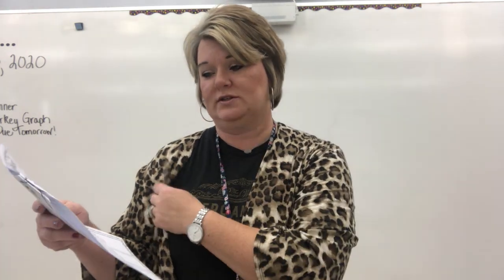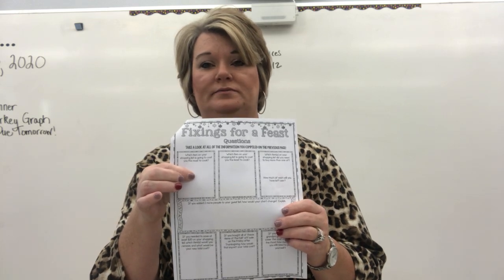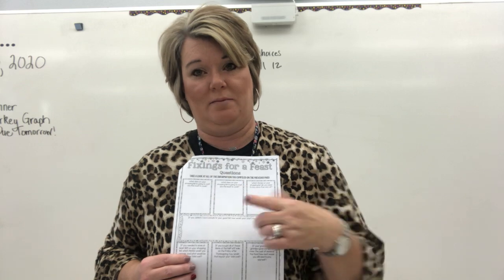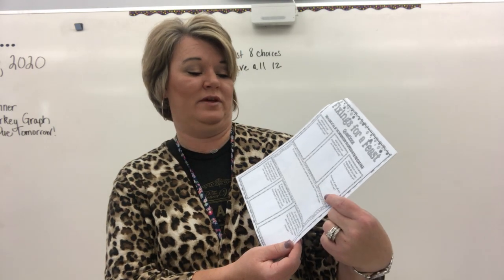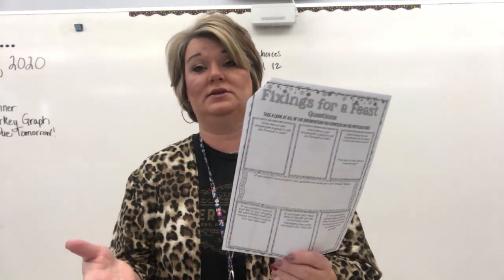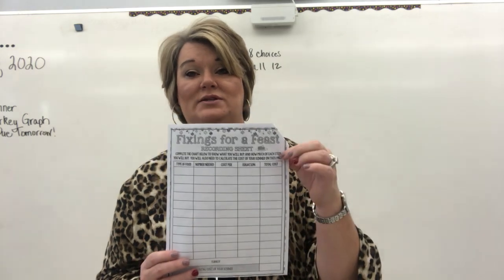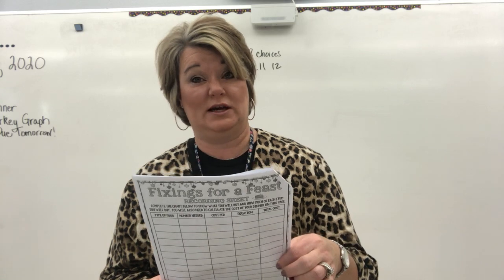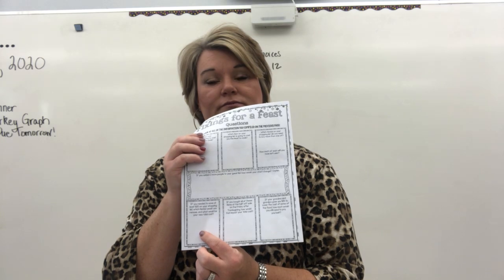Thanksgiving Dinner Digits pt 4